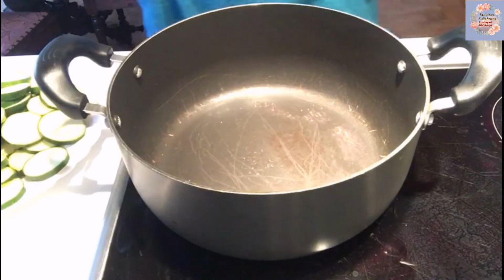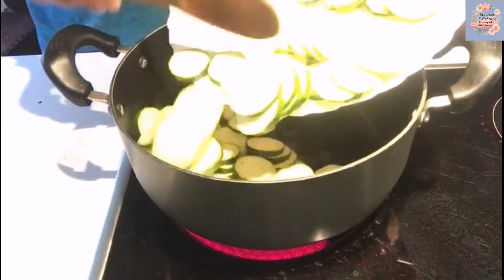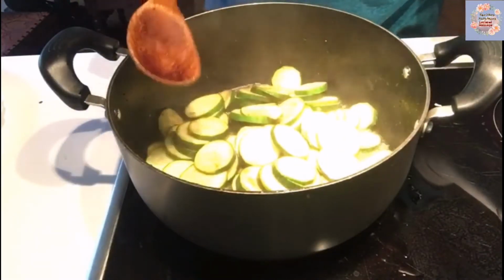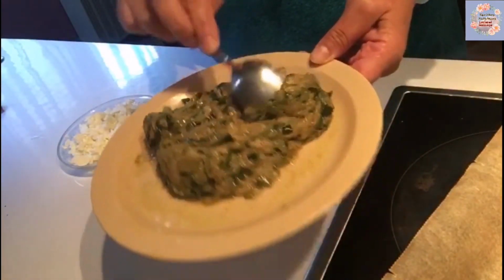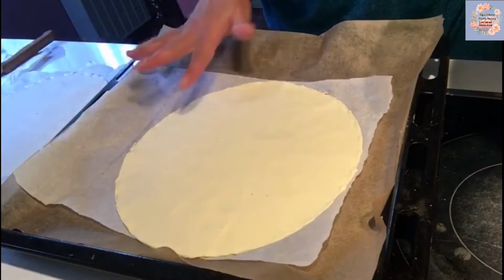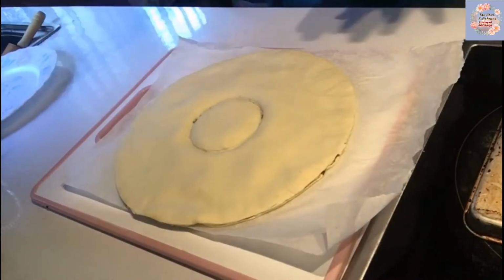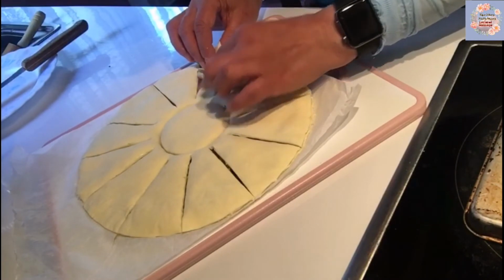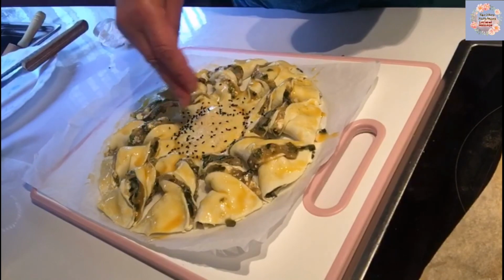Savory Zucchini & Cheese Tarte Soleil_لأول مرة على اليوتيوب طرطة الشمس بالقرع الأخضر والجبن رائعة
لأول مرة على اليوتيوب طرطة الشمس بالقرع الأخضر والجبن رائعة
Savory Zucchini & Cheese Tarte Soleil

لا تنسى وضع اللايك 👍🏻 والاشتراك ✅ في القناه وتفعيل زر الجرس🛎 ليصلك كل جديد
طرطة _الشمس -بالقرع _الأخضر -الجبن#